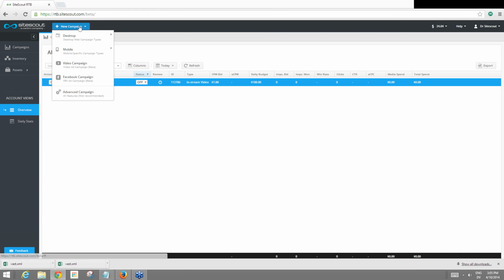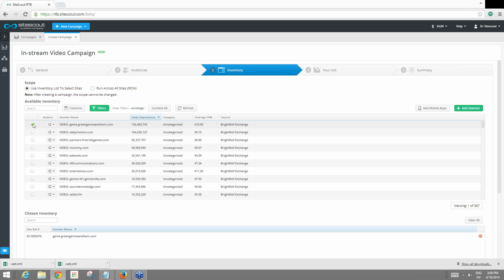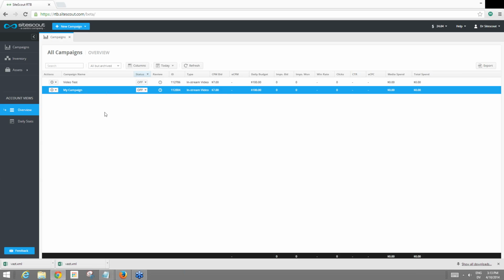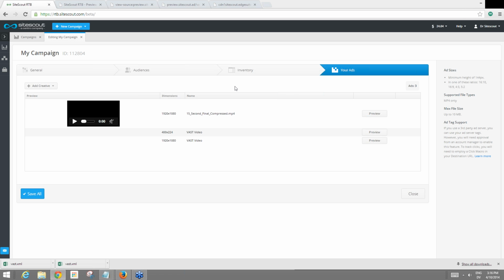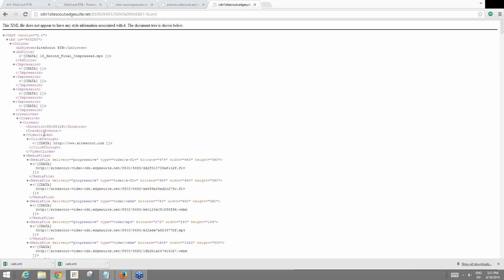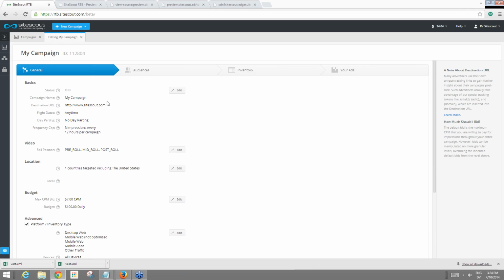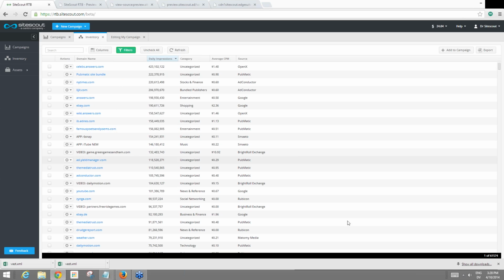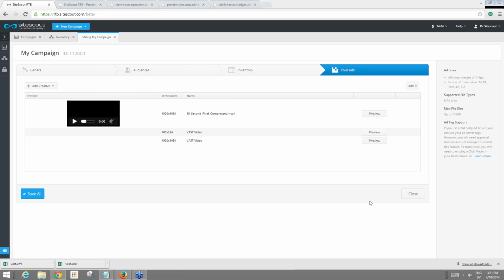Webinar Replay SiteScout RTB Video Overview 2014 04 10